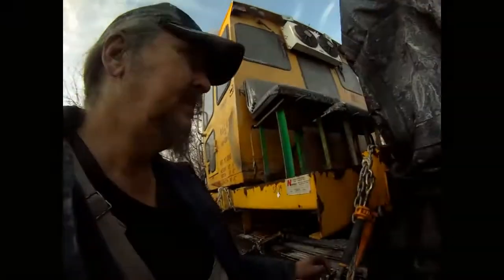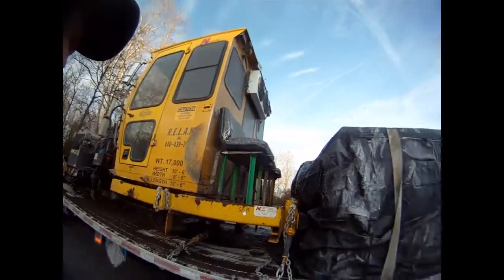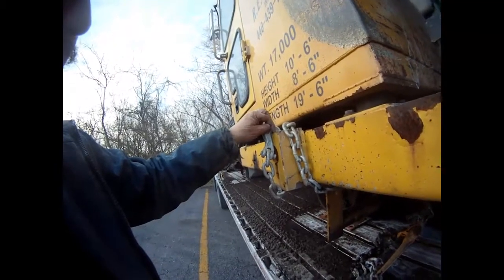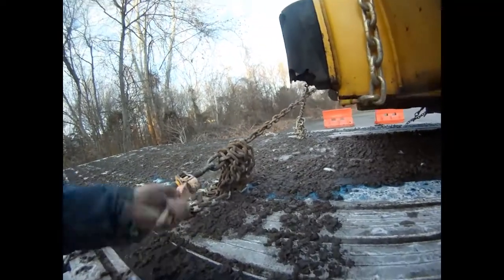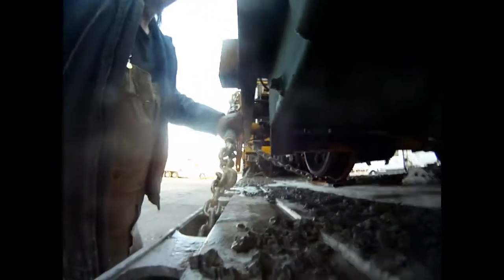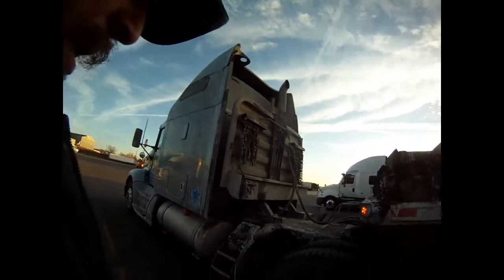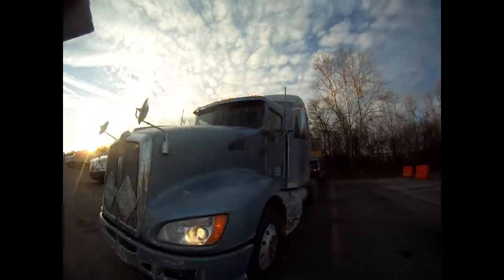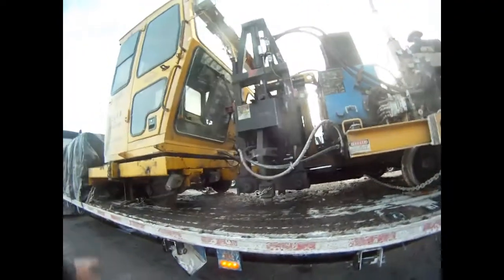Railroad Spike Car And Pallets Load-Jim The Trucker Video Series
This load was from Pa. down to Fla. in the middle of some of the nasty storms. As you can see by the trailer it was not good weather where I had been. The brown ice comes from WV. It had been a week or so with bad weather all over the place. The ice storms in Texas to snow that came later while in West Virginia and then picking up a new load in Pennsylvania. I am now in the Florida panhandle and the temps here are much better and gives me a short break before we do it all over again.